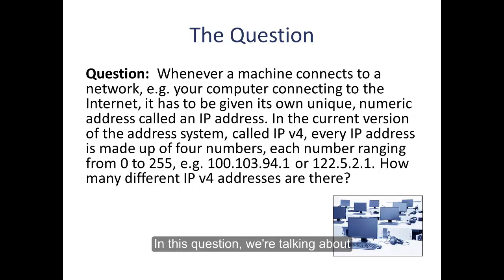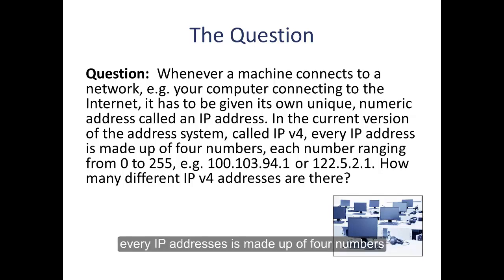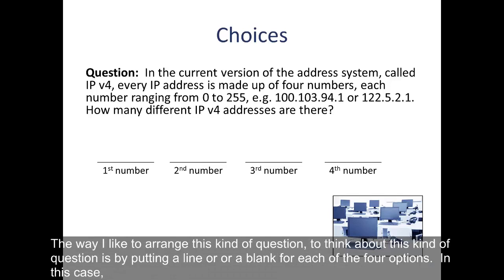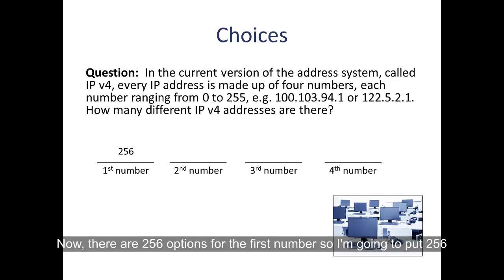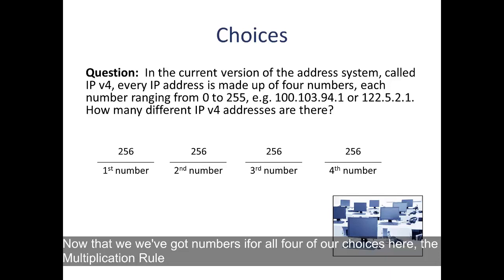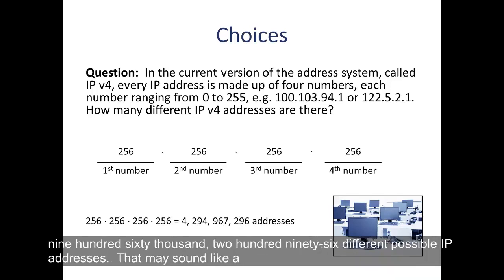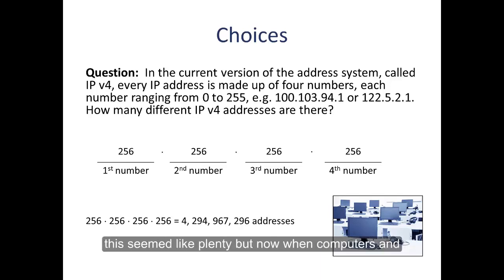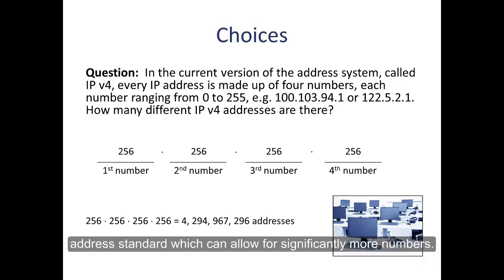Counting Example - IP Addresses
The Multiplication Rule is the tool that we need to calculate the total number of available IP Addresses.